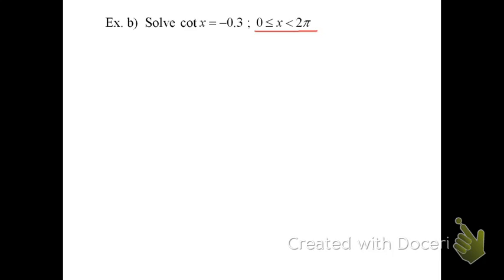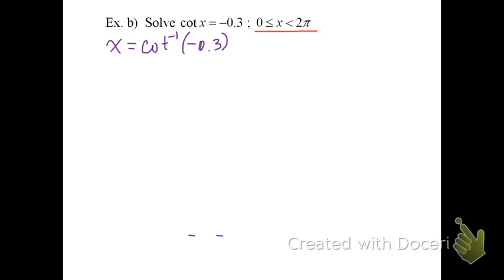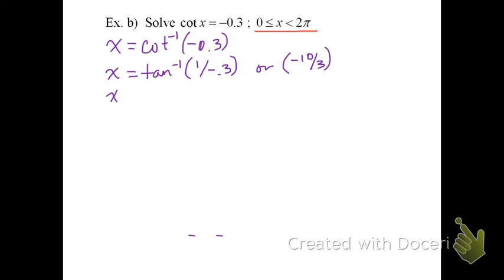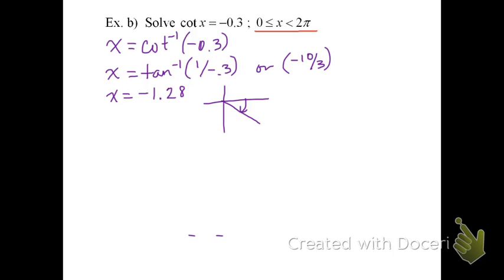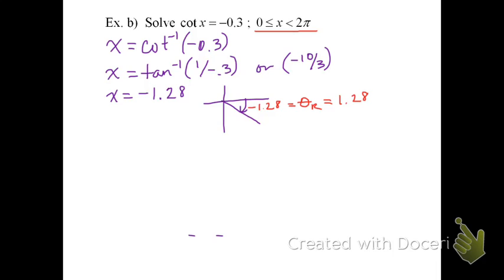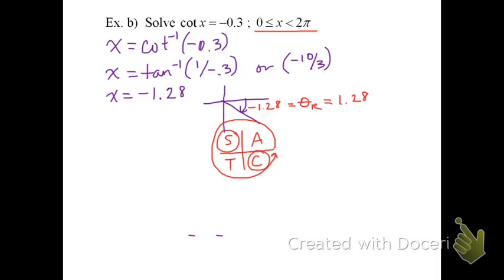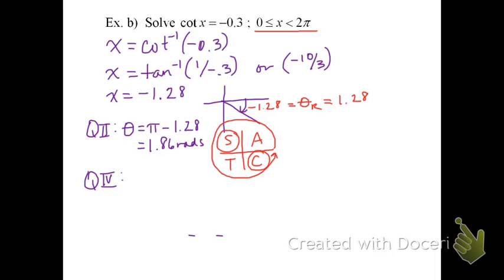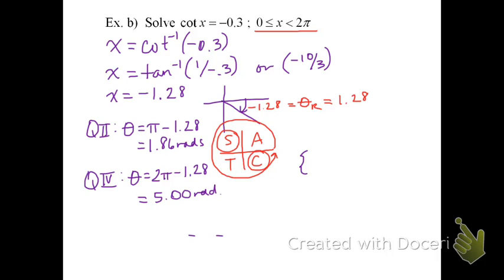Alfonso PCH less 5.7 day 3 ex. 2